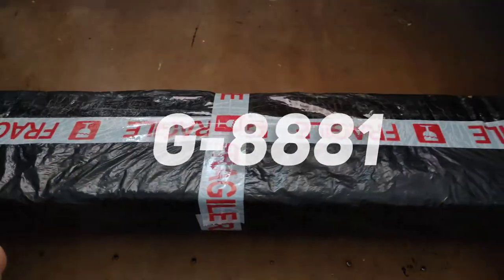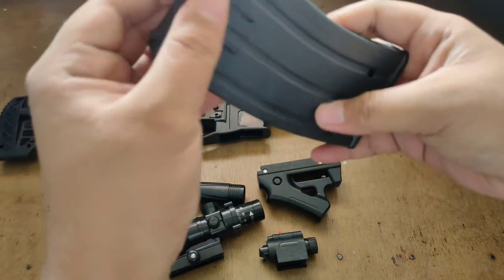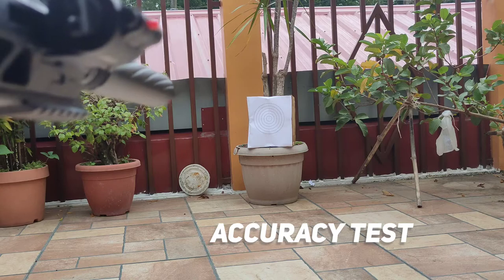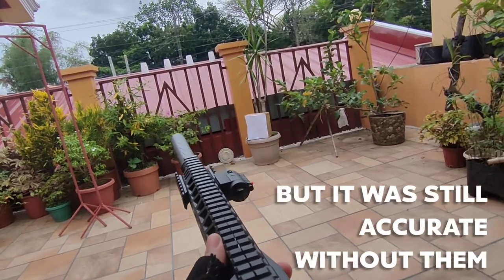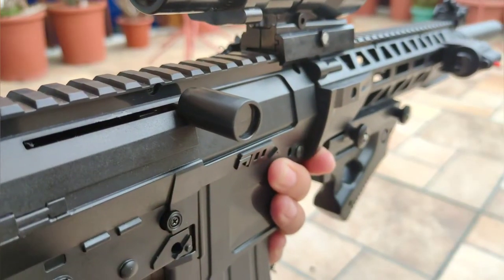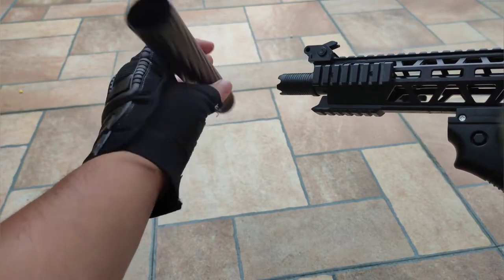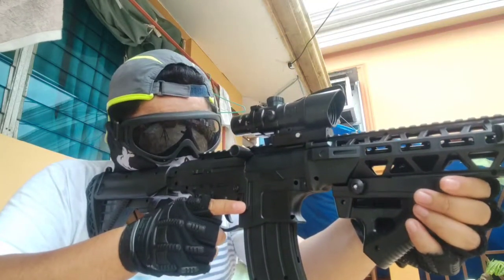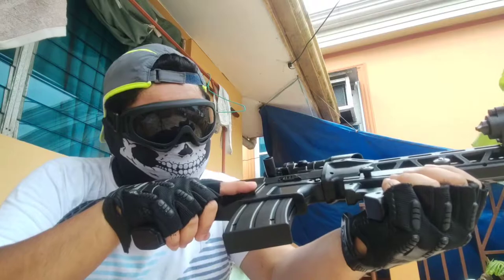G888-1 M4 Spring Airsoft from Shopee Review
G-8881  FROM SHOPEE!!
SPECS:
FPS-200
Range-30 meters
Build: Hard Plastic
Accurate without using ironsights
Powerful FPS
Lightweight
Ergonomic right side charging handle
Broken handguard
Ugly ironsights
No fire selector, stock cant be moved
Magazine issues and poor magazine capacity

🔵Product link:
(UPDATED LINK)